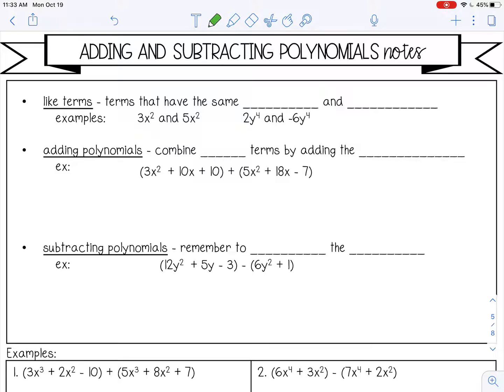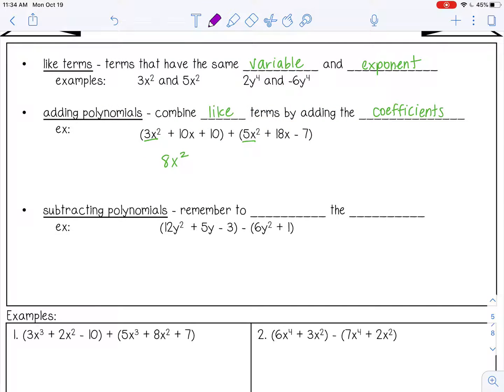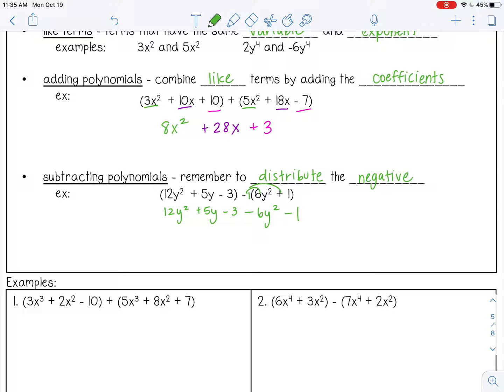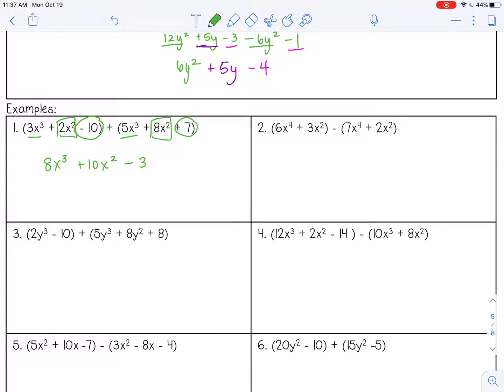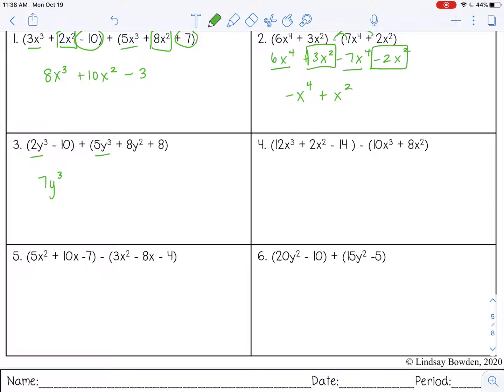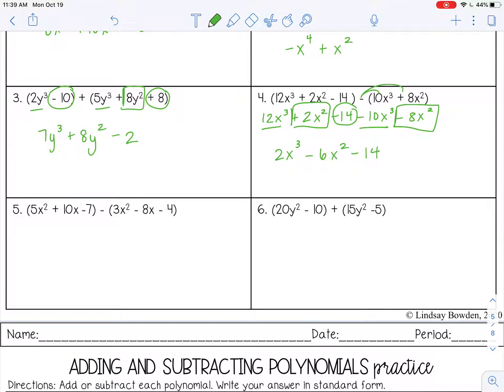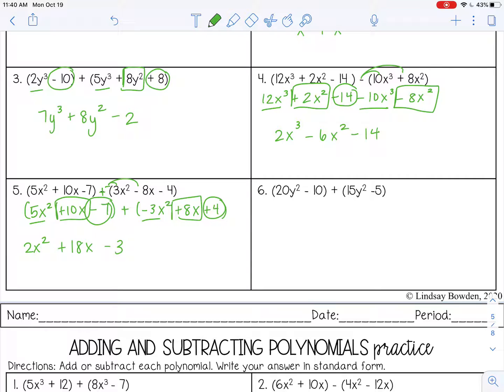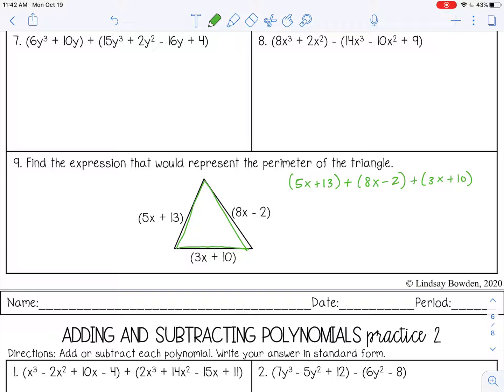Adding & Subtracting Polynomials Lesson for High School Algebra 1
Looking for a comprehensive resource to teach Adding & Subtracting Polynomials? These guided notes and worksheets are perfect for helping your students master the steps to add and subtract polynomials with clear explanations and lots of practice!

What’s Included:
✅ Step-by-step guide to adding and subtracting polynomials
✅ Identifying like terms and combining them
✅ Using the distributive property to simplify expressions
✅ Real-world examples and practice problems to reinforce understanding